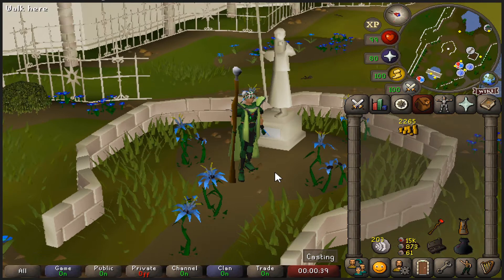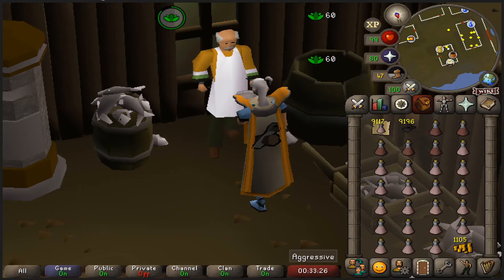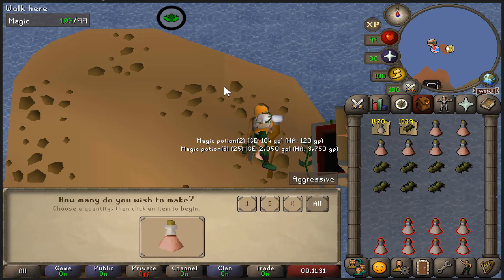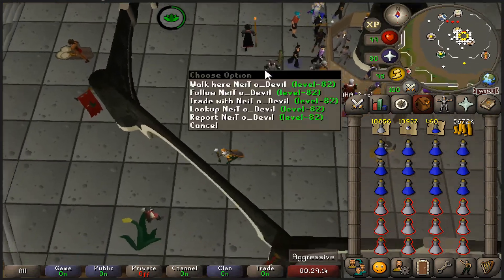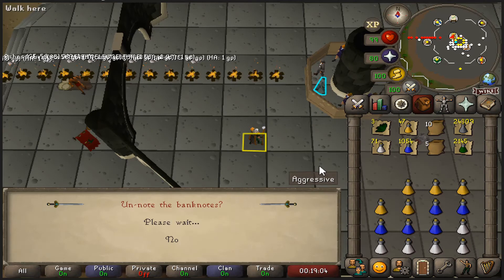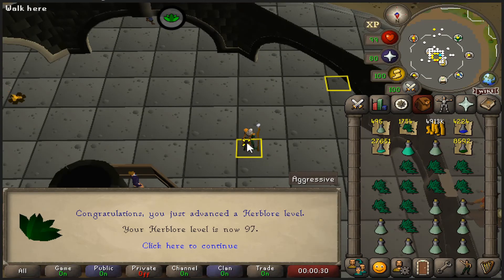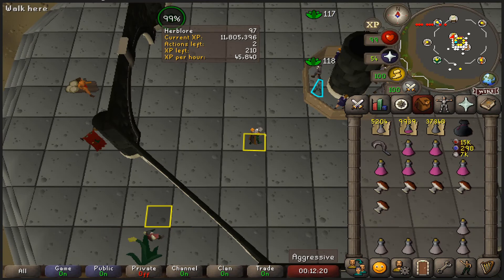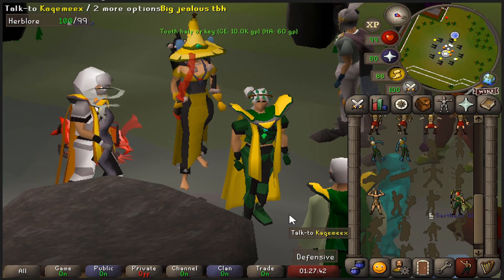Done with the Slowest Skill - UIM Completionist #11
Two years of collecting seeds, farm runs and half of my Looting Bag filled with herbs finally coming to an end.